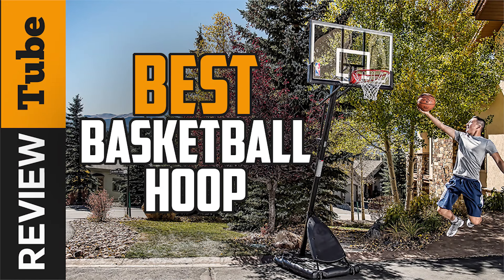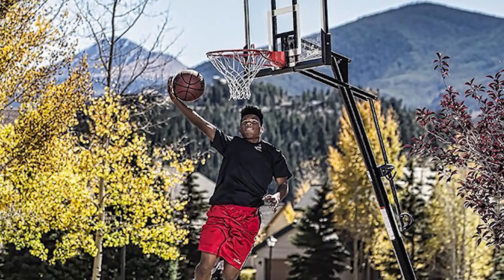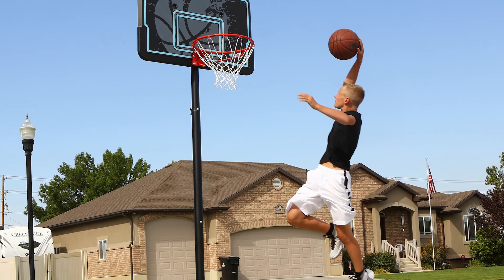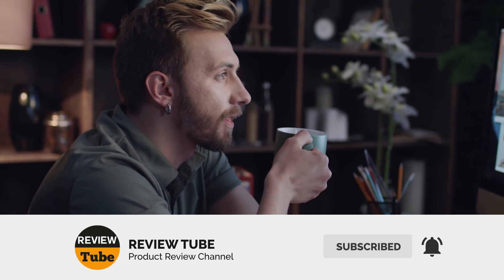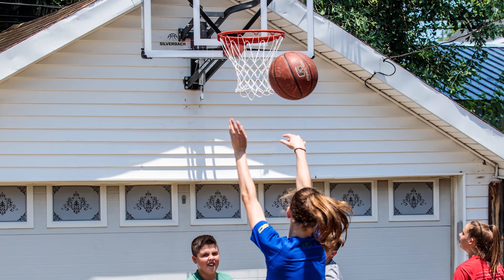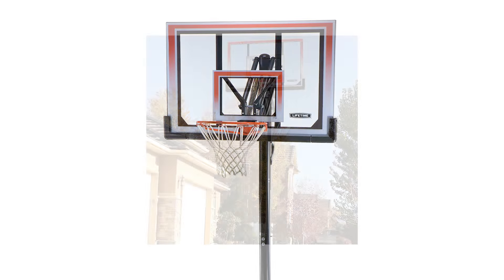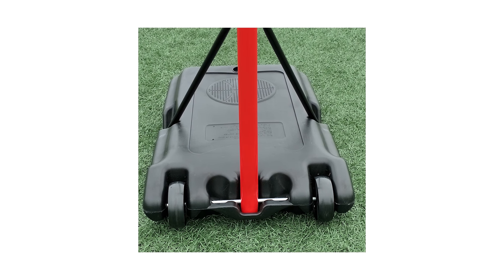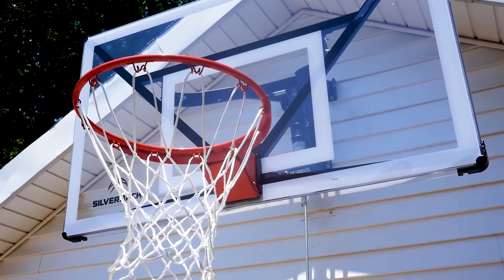✅ Basketball Hoop: Best Basketball Hoop (Buying Guide)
Basketball Hoop: Our trained experts have spent days researching the best Basketball Hoop ⬇️
✅1. Spalding NBA 54" Basketball Hoop
✅2. Lifetime Adjustable Basketball Hoop
✅3. Silverback NXT 54” Basketball Hoop
✅4. Lifetime 50'' Shatterproof Basketball Hoop
✅5. Zimtown Basketball Goal 5.2ft

To save you both time and money, we’ve narrowed it down to some of the best Basketball Hoops.
Check out an in-depth review of the best Basketball Hoop.

In this video, we make a new research on the top best Basketball Hoop.
This is the best Basketball Hoop review.
Best time for buying your new Basketball Hoop.
If you think about another Basketball Hoop let us know and we will look at it as there are many other Basketball Hoop choices.

Basketball Hoop
Best Basketball Hoop
The Best Basketball Hoop
Basketball Hoops